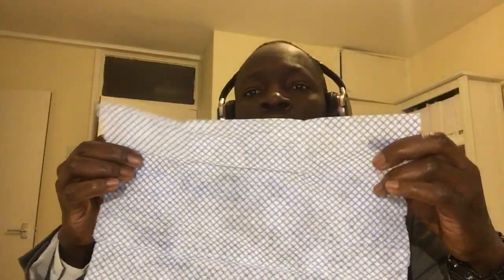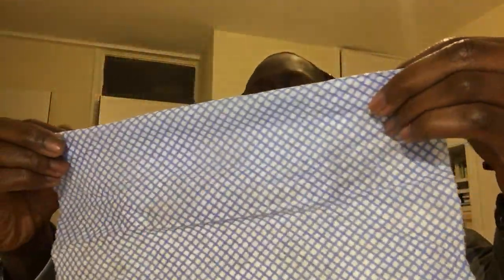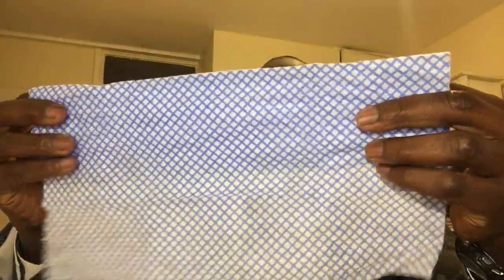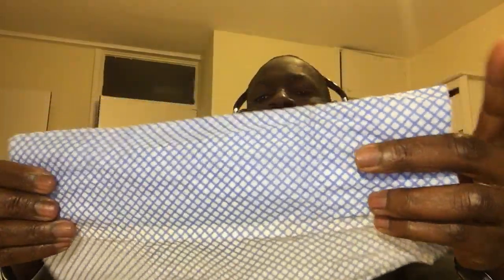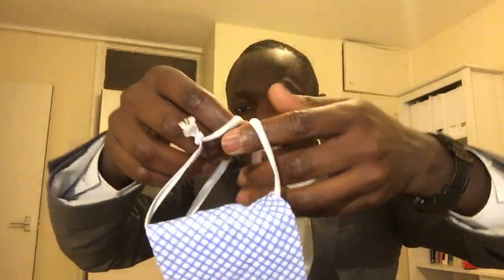How to make a secure face - a face protection design using geometry | DEMO 02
This video shows you the hidden techniques that are not currently present or used in the production of the face masks. The video exposes some of the hidden problems that may be associated with the face masks, and how to solve them geometrically. After watching this video, you will have the ability  to  design, develop and deploy a simple and sophisticated mask securely according to the scientific principles and standards for yourself, family, friends, community, businesses and the country.